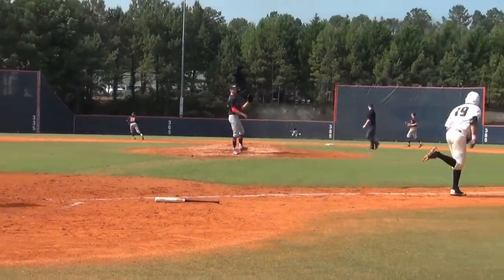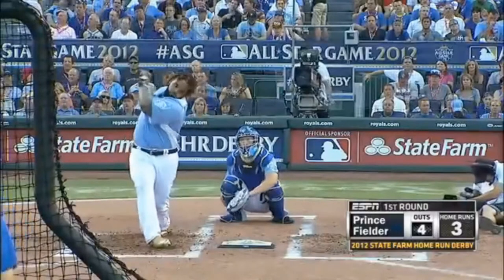Diagnosing Your .. Hitting Problem Baseball Hitting Instruction Hitting Timing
Diagnosing your Hitting Problem is easier when you have a better understanding of what the pitching coach and pitcher are trying to do to you.  Combat the pitcher's weapons he uses on you to get you out!

Dave Kirilloff pro hitting coach, Alex Kirilloff MLB Pipeline Minnesota Twins, hitting drills, baseball and fast pitch softball hitting drills,
Baseball Hitting Instruction.
Hitting Timing.
Mike Trout Swing.